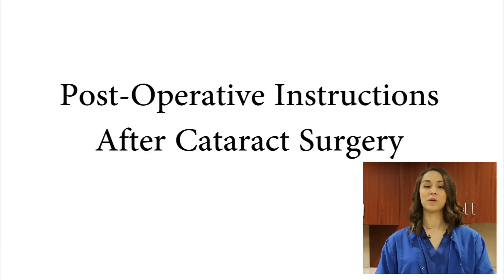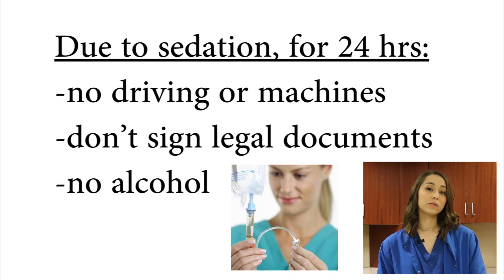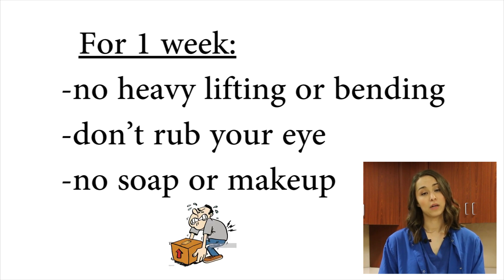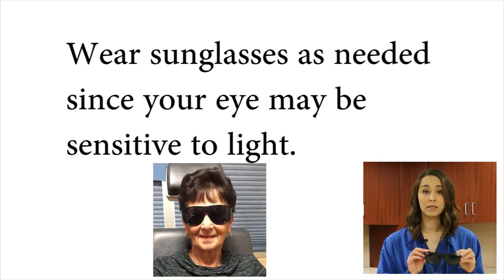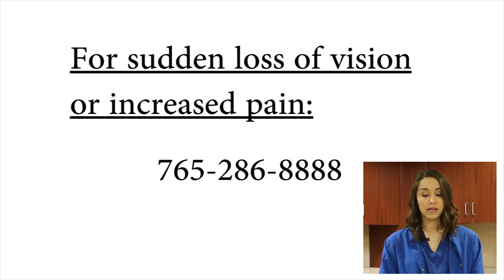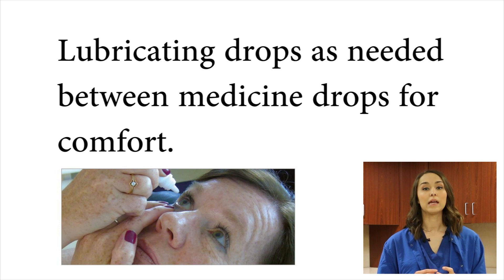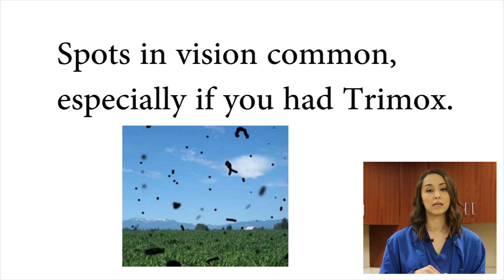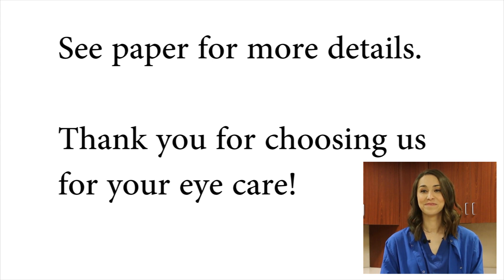Instructions for patients after cataract surgery